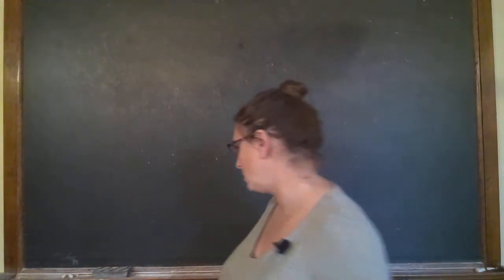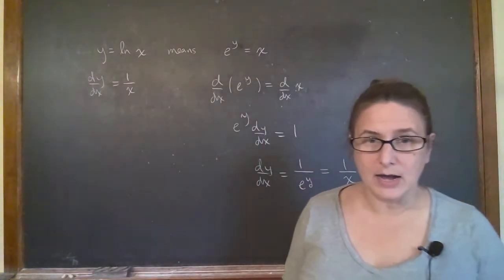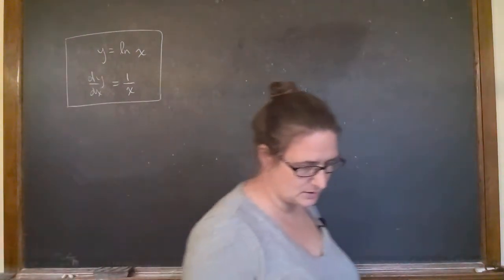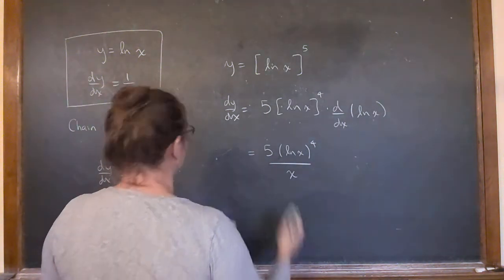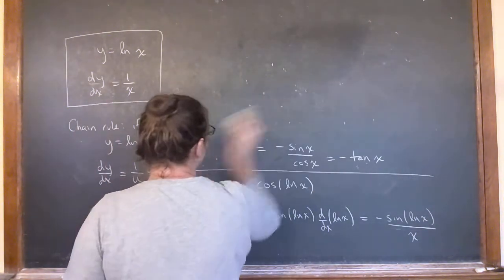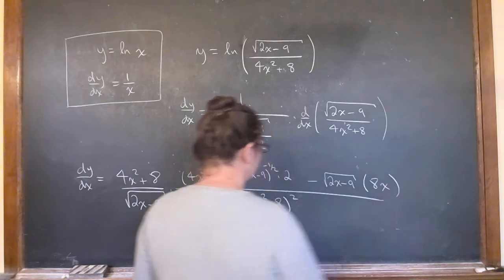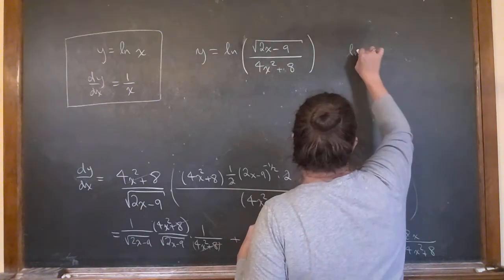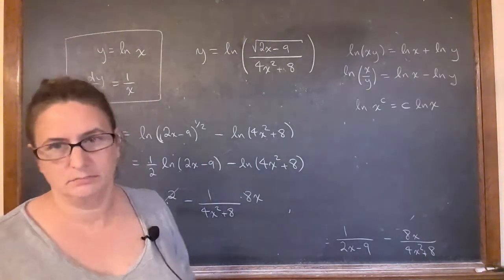The derivative of the logarithm function